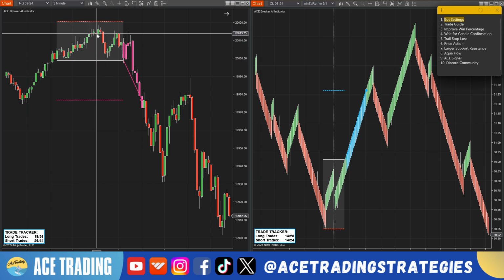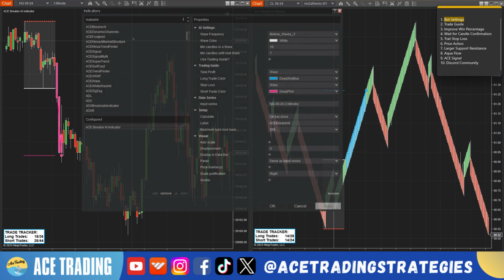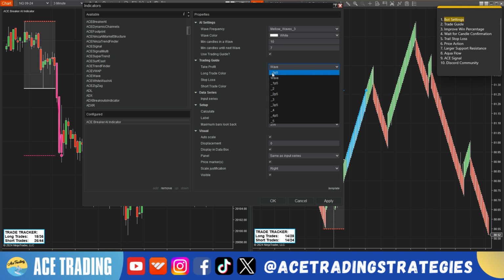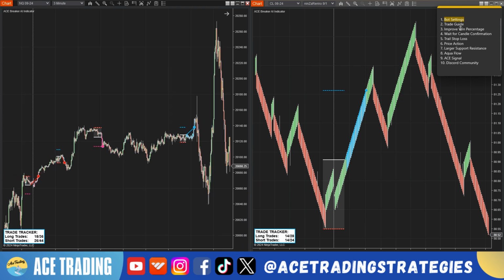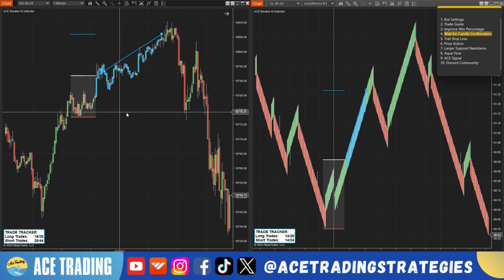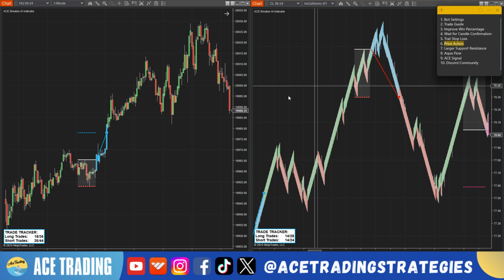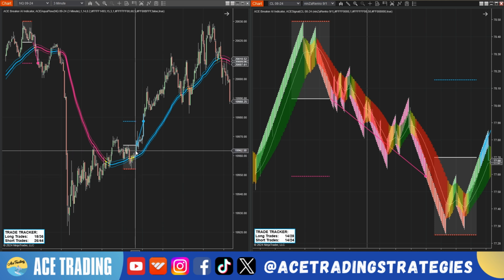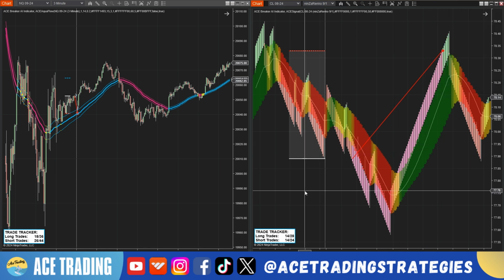Use Machine Learning to help you take better trades! NinjaTrader AI Indicator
Use this Breaker AI NinjaTrader indicator to help you take better trades. Let the AI find the consolidation zones so that you can take higher probability trades!